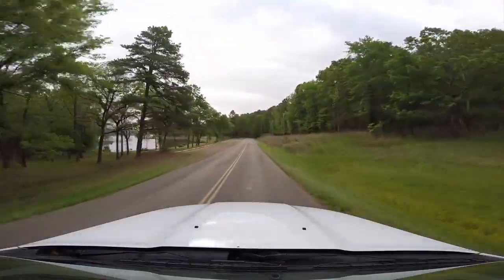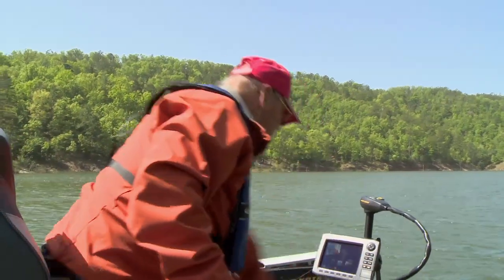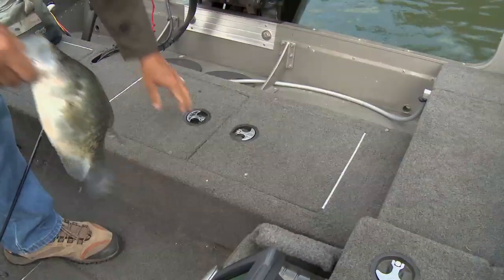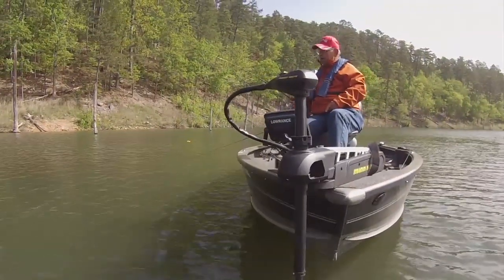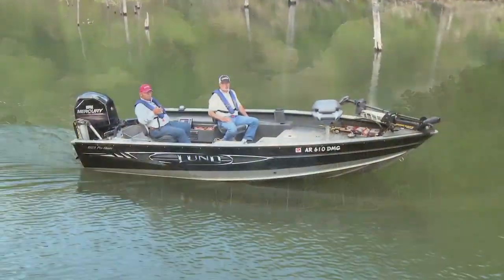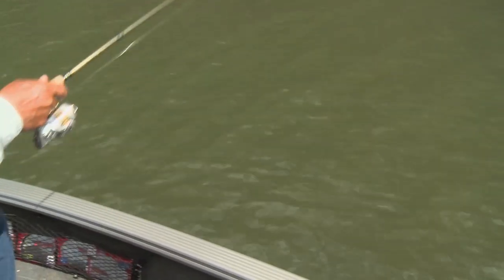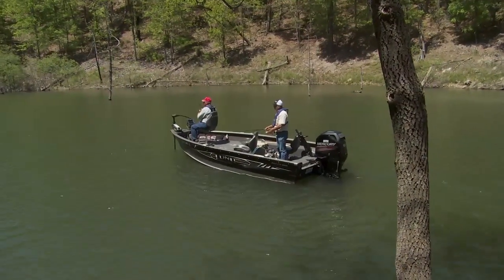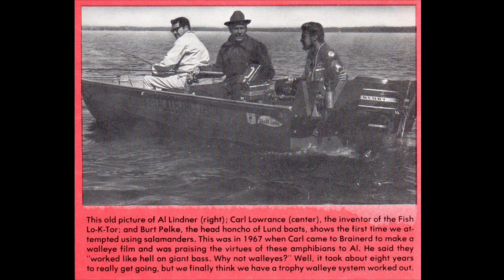Spring Crappies & Bass with Hall of Famer Bobby Murray | Lund Boats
On this episode of the Lund Boats Ultimate Fishing Experience, we join Hall of Fame Angler Bobby Murray and fishing buddy Steve Hoskins on the Broken Bow Reservoir as they double up on early spring crappies and bass.

Ultimate Fishing Experience
Season: 15
Episode: 2

Lund® has been producing aluminum and fiberglass fishing, sport, hunting, and utility boats in Minnesota’s lake country since 1948, leading with products that exceed the demands of the most dedicated outdoorsmen.